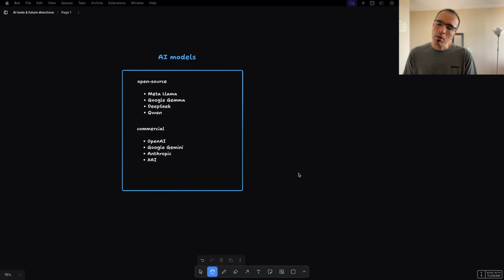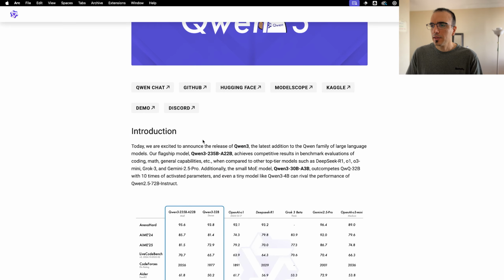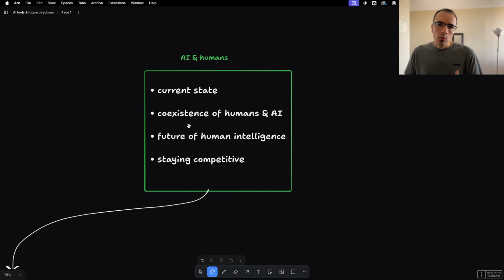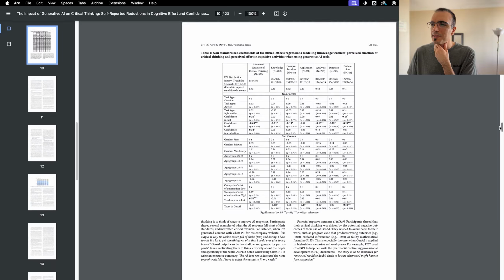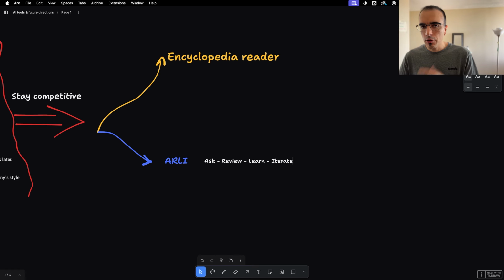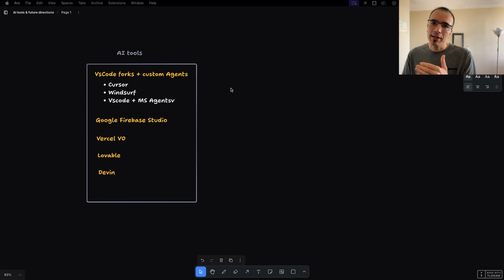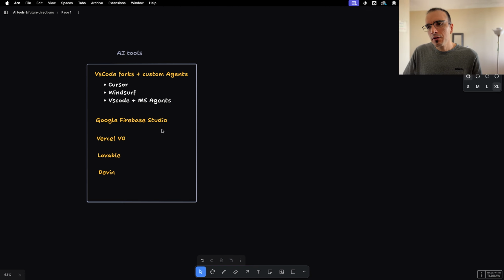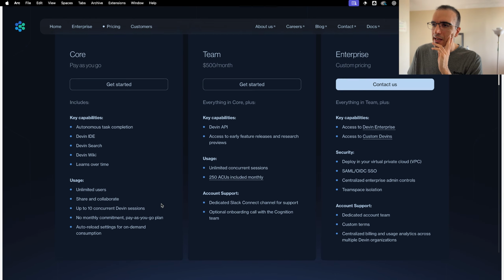From Maps to AI Agents – Part 4: Beyond the Code | A Tour of the AI Landscape & Tools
This is Part 4 of the tutorial series on building cutting-edge agentic geospatial applications!

In this video, we take a slight detour from direct coding to explore the broader Artificial Intelligence landscape that powers modern applications. Understanding these components is crucial for effectively building and integrating AI into our geospatial workflows.

We cover three key areas (based on the mind map in the video):

1) AI Models: Discussing the current ecosystem of Large Language Models (LLMs), including popular open-source options (like Meta Llama, Google Gemma, DeepSeek, Qwen) and leading commercial models (from OpenAI, Google Gemini, Anthropic, xAI).

2) AI & Humans: Exploring the relationship between humans and AI, the current state, the importance of staying competitive, and diving into how generative AI impacts our critical thinking, workflow (shifting from "doing" to "overseeing"), and the skills needed in the age of AI, referencing insights on confidence and evaluation.

3) AI Tools for Developers: Highlighting various tools that leverage AI to assist in the development process, from VSCode extensions and custom agents (like Cursor, Windsurf) to platforms like Google Firebase Studio, Vercel VO, and upcoming agents like Lovable and Devin.

While we don't add new features to our app in this video, understanding these models, tools, and human factors is essential context for the next stages of building sophisticated agentic systems.

You can find the main project starter kit here (though no code was added in this specific video):

📌 Coming Up Next:
In Part 5, we'll return to our application development and start integrating an AI agent using the Vercel AI SDK, putting the concepts from the series into practice!